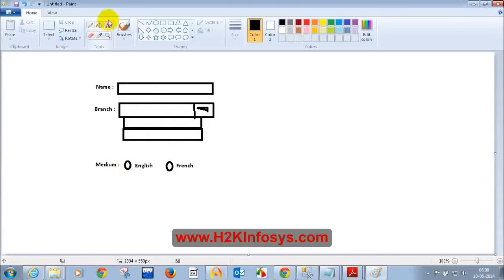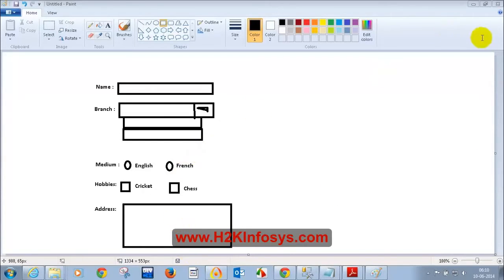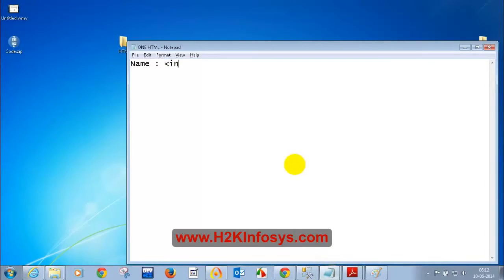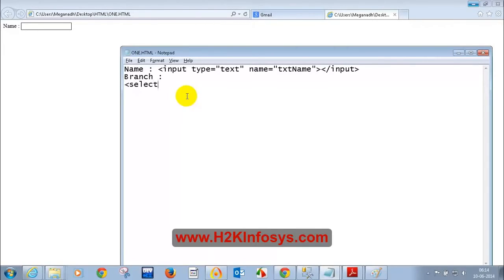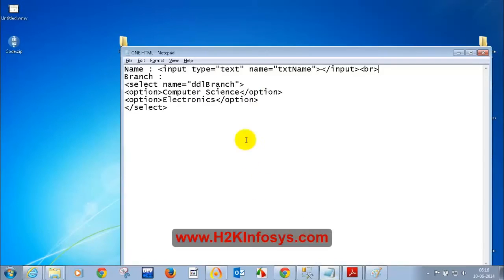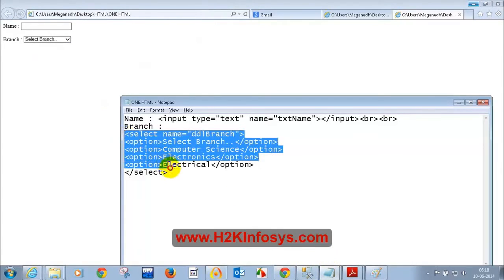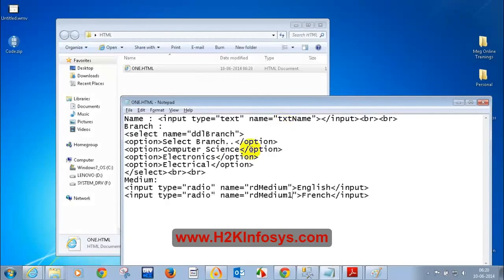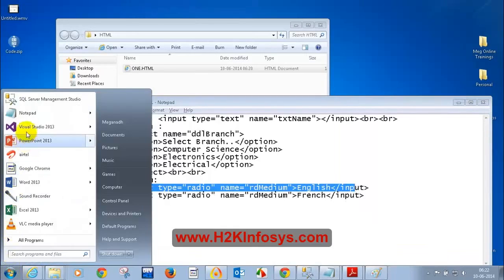My Edited Video7